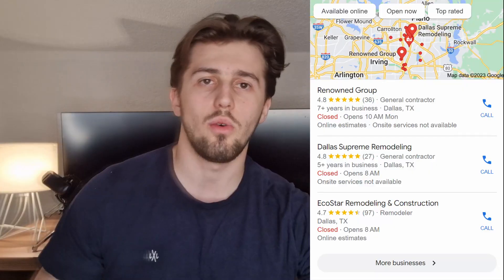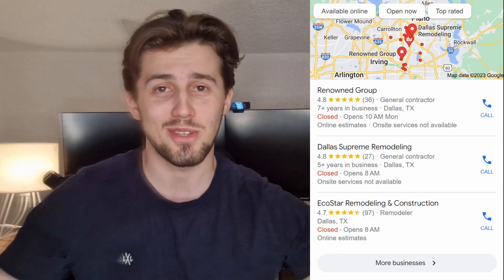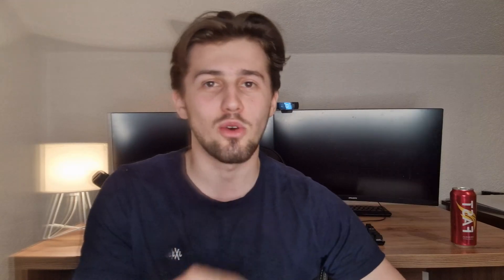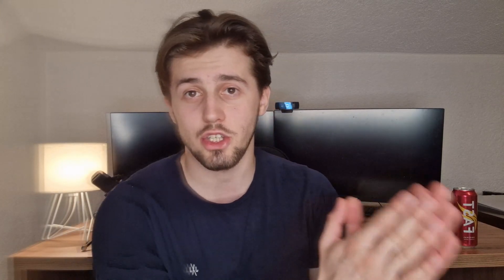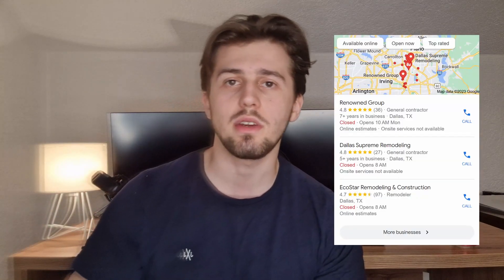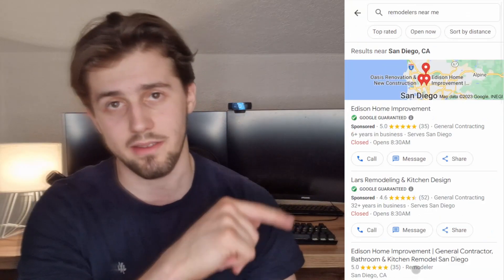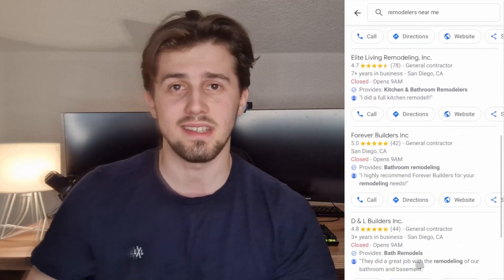Local SEO For Contractors | Google Map Pack / Local Pack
In this video, I am going to explain how SEO for contractors works and how you can get more leads for your business.

I am going to give you directions you should follow to get more leads and grow your business as a contractor.

Ranking in Google Map Pack or Local Pack is one of the best ways you can get a lot of leads for your business over a long period of time.

If you need help with your marketing, go to the website below, fill out the contact form and I'll get back to you as soon as I can: